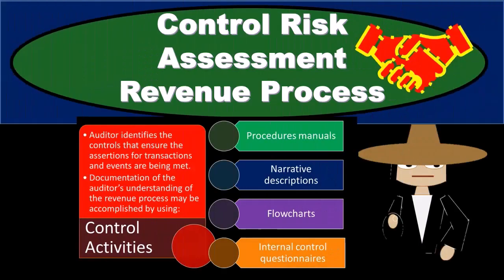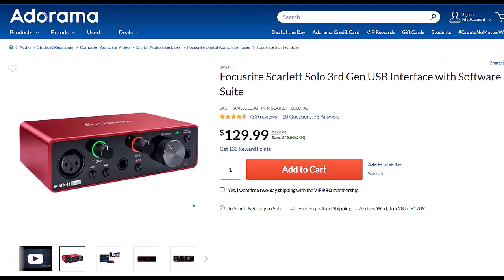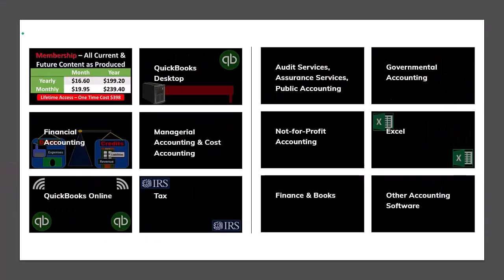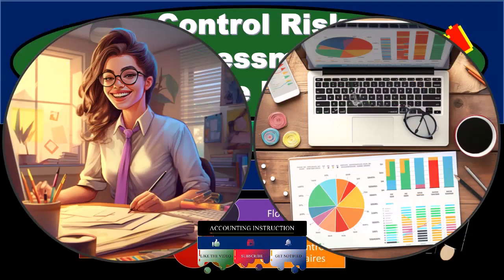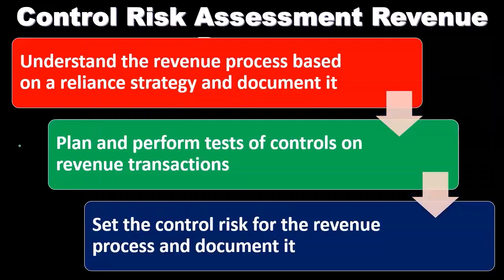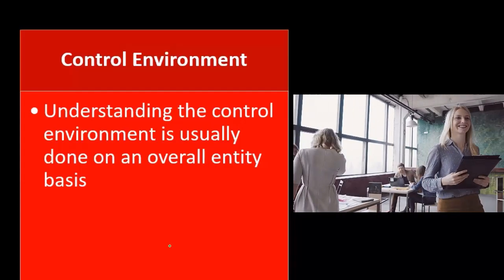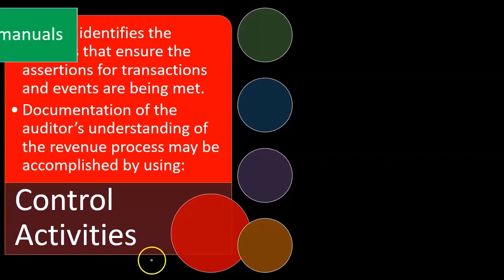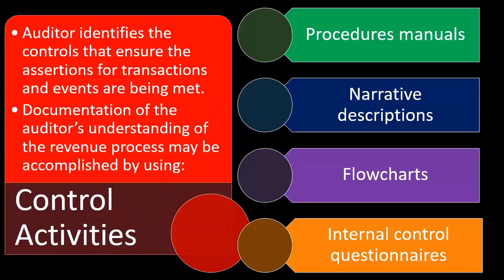Control Risk Assessment Revenue Process 10060 Auditing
Control Risk Assessment Revenue Process
Auditing